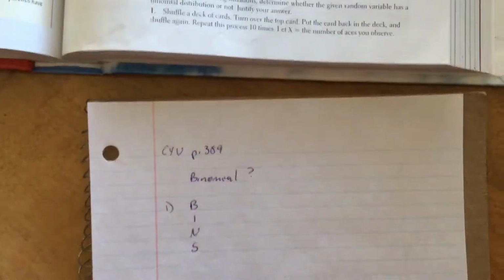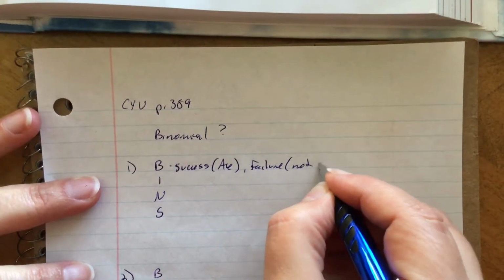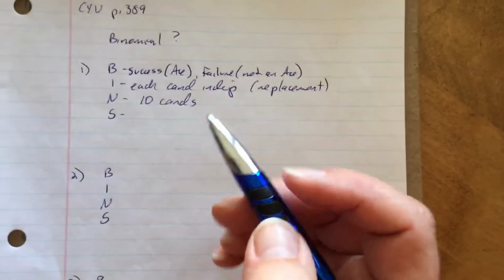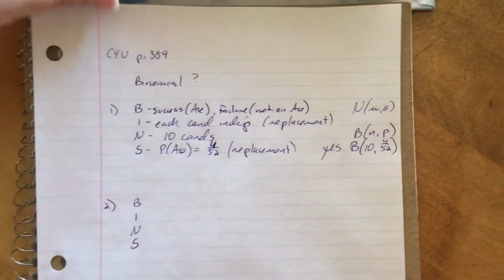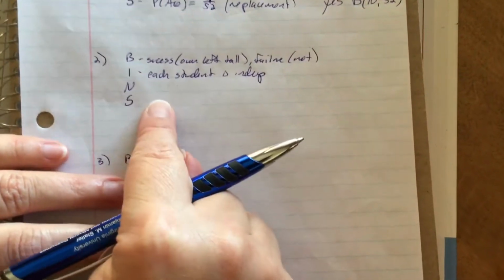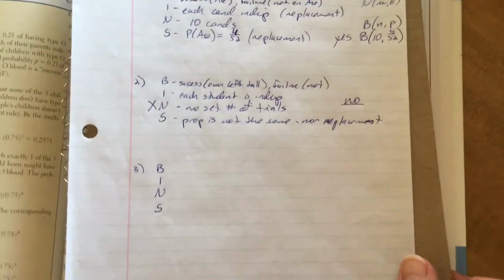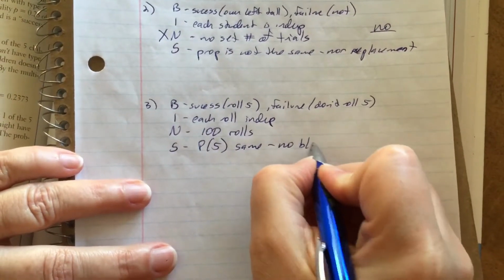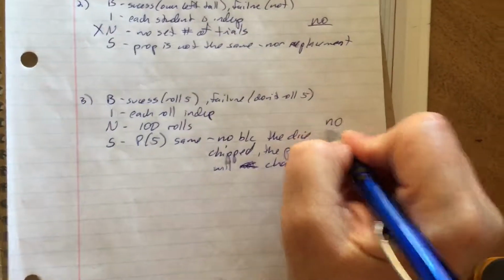Ch 6 CYU pages 389-390 Binomial or Geometric Distribution